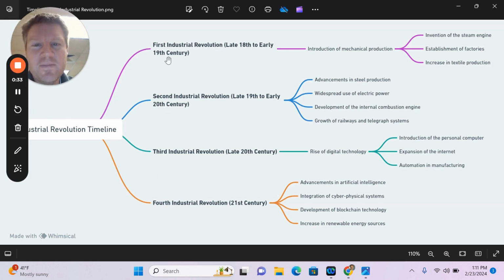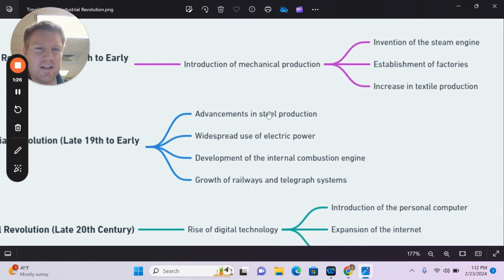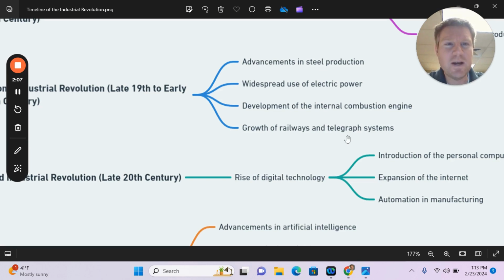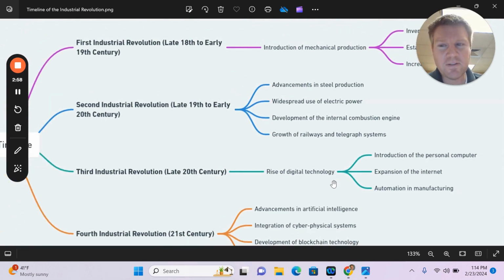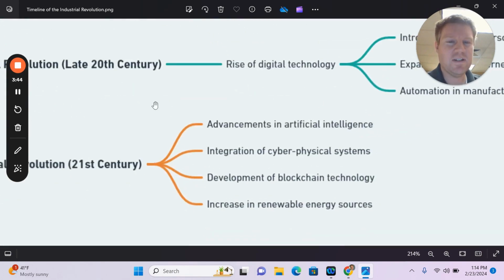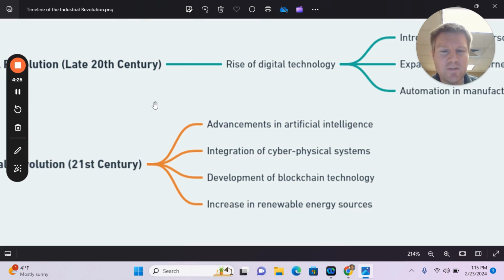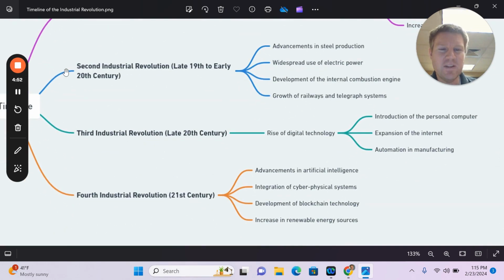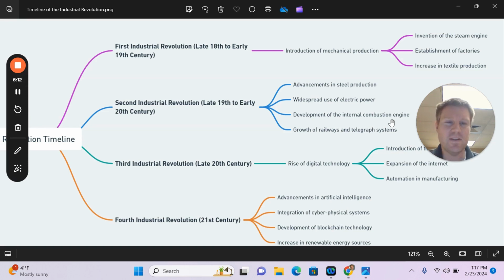The 4 Industrial Revolutions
A summary of the global industrial revolutions and where we are today.